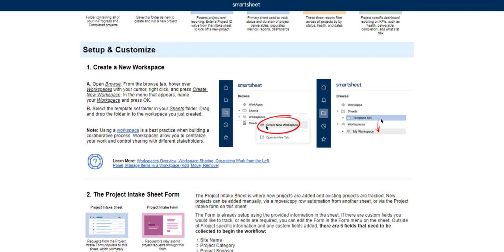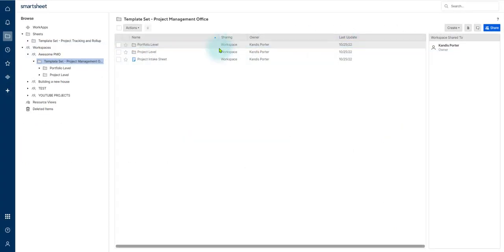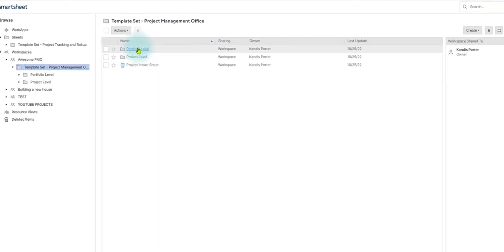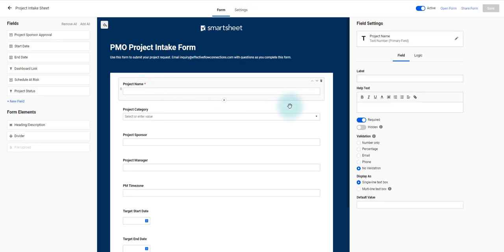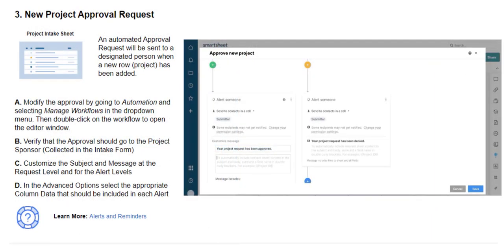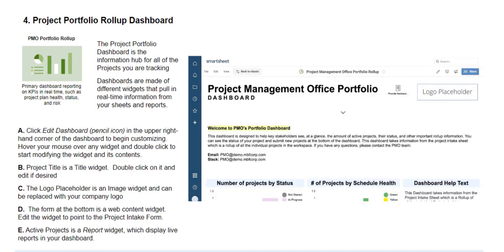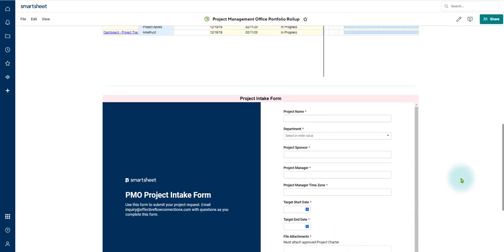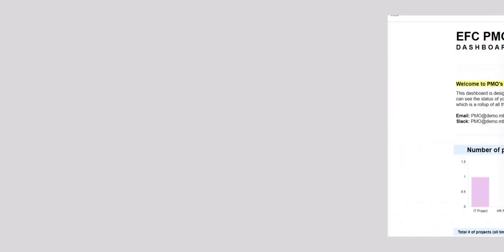Smartsheet PMO Template Setup - Part 2 – Customize Project Intake and Portfolio Level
In this 3-part Smartsheet tutorial series, I will teach you step-by-step how to set up the Project Management Office (PMO) template set. The PMO Template set is Smartsheet created template that provides a streamlined way for organizations to approve, track, and start new projects while aggregating key metrics across all projects.

This is Part 2 of the 3-part series. In this video, I will walk you through how to modify the Project Intake Sheet and the Portfolio Metrics, ensuring the project categories work for your organization and align with the Project Intake form. We will then further customize the Project Intake form. Next, we are going to review and edit the automation for the project approval process, making sure approval requests are sent to the appropriate person and then that notifications of acceptance or denial of a project are sent to the requestor or other project manager. After that, we will update and customize the PMO Dashboard. This will insure all the relative information is displayed clearly and we will create a link to the Project Intake form, allowing users to complete the Project Intake Form directly from the dashboard.

The PMO template is recommended for the Intermediate Smartsheet experience level and is at a medium in complexity level. Please check out a few of my other videos if you are new to Smartsheet or need a little brushing up before setting up this template. Here are a few recommendations or videos that I referred to in this series that might be helpful.

Want to book a 1:1 coaching session with Kandis? You can do so via this link!

Kandis Porter is the Founder and Managing Director of Effective Flow Connections (EFC), a management consulting company that helps transform organizations through project management, process improvement, change management, facilitation of key meetings, and training. Kandis also works one-on-one with clients, focusing on Leadership development and growth. EFC enables organizations to do what they do, even better! Kandis Porter has more than 17 years of experience managing people and large projects in both the government and private sectors. She has supported clients in various industries, including the Department of Defense, Federal Aviation Administration, utilities, medical device, non-profit, and learning & development. Kandis has a Master of Science Degree in Project Management (MSPM) from The George Washington University and Master of Business Administration (MBA) in Human Resources. In addition, she is a certified Project Management Professional (PMP), PMP Exam Prep Course Instructor through Project Management Institute, Prosci Change Manager, and Six Sigma Green Belt. She is also certified as a Myers Briggs Type Indicator (MBTI) Practitioner, Thomas-Kilmann Instrument (TKI) Practitioner, and is a DiSC Workshop facilitator.